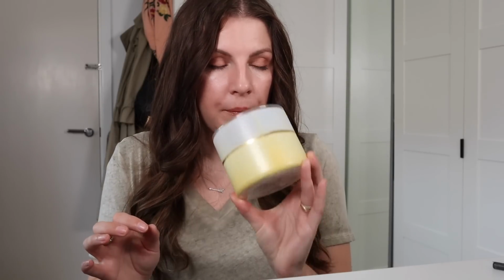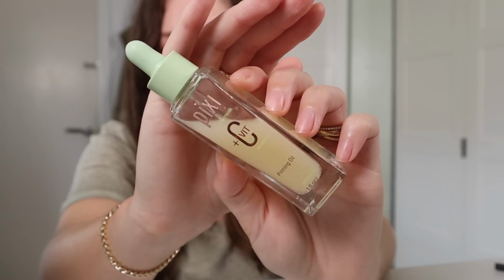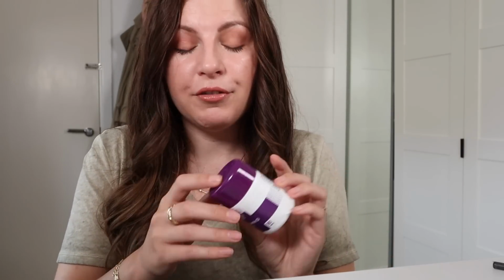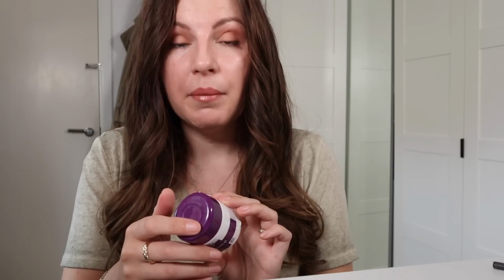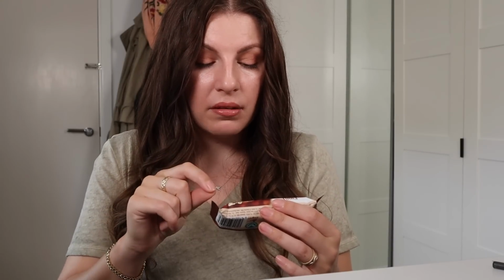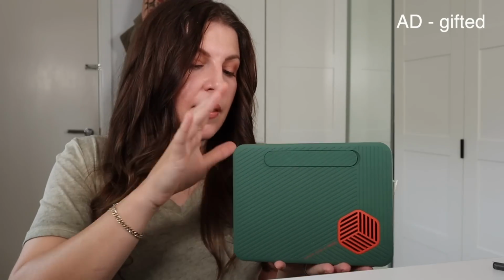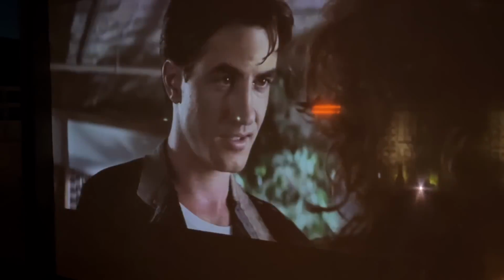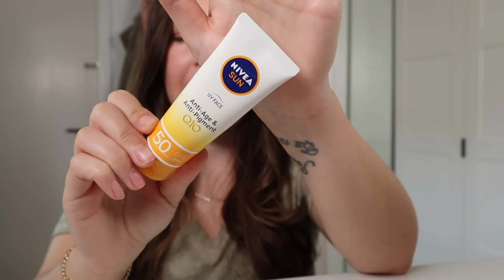Supplements, Snacks, SPF + And AMAZING Outdoor Projector // FRIDAY FAVES // Current Favourites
I was sent the projector for review

Welcome!